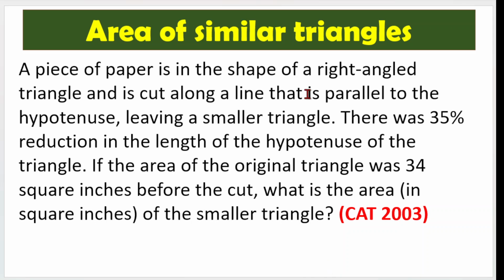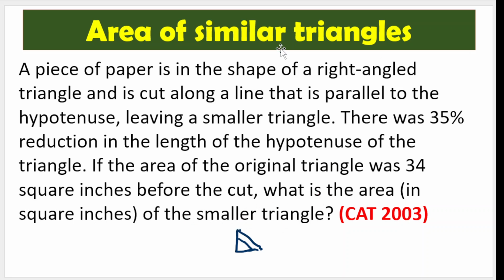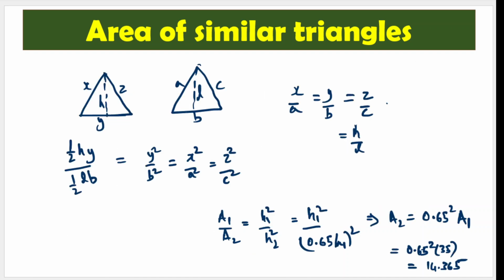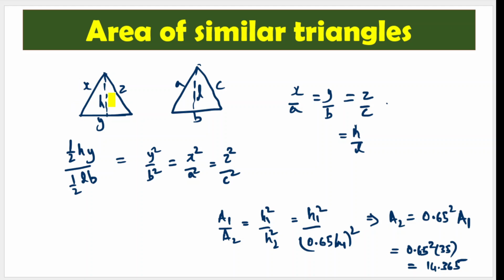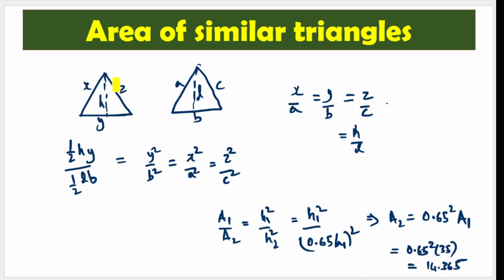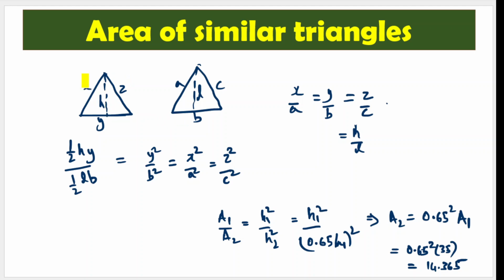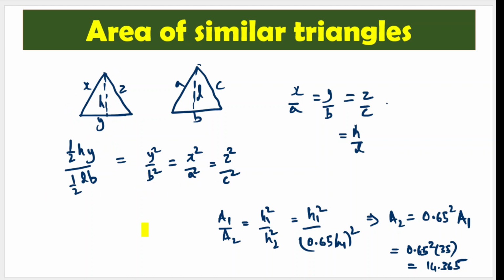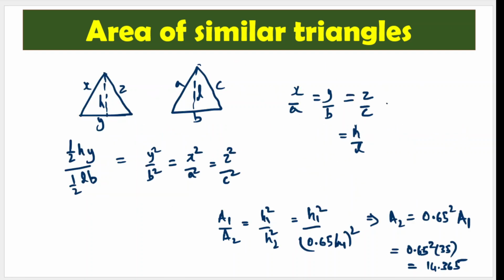🌸Areas of similar triangles proportional to squares of sides, geometry for NTSE, SSC, CAT, GMAT, RMO